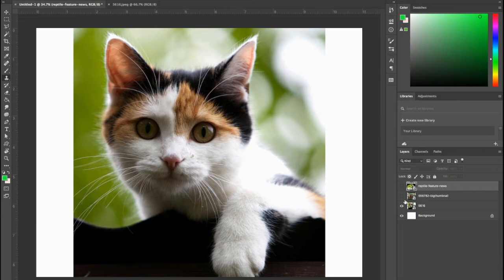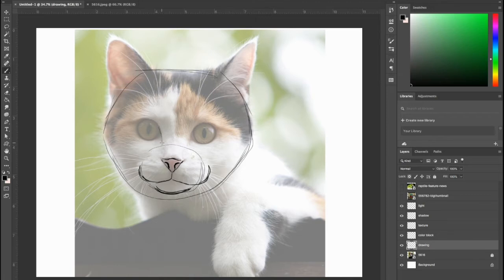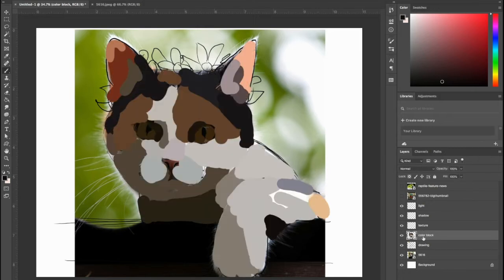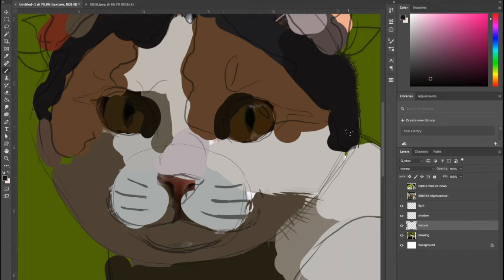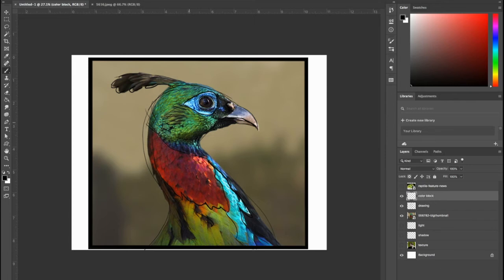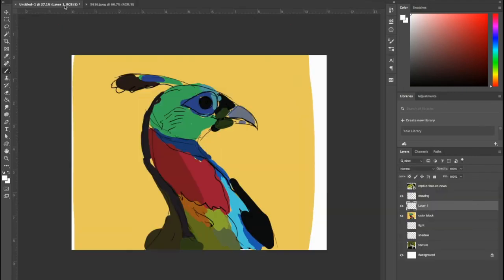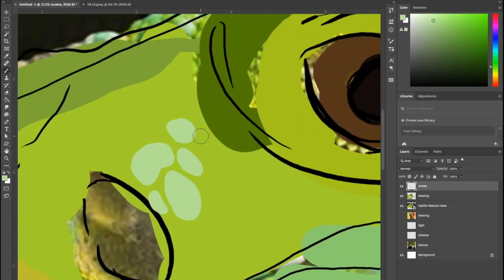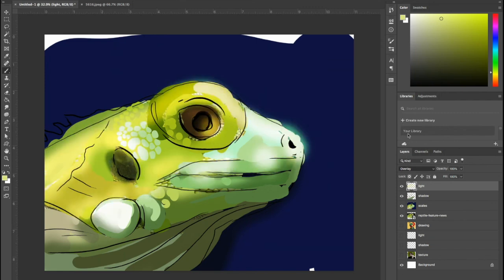Digital Art Animal Painting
Pick a furry friend, feathered flyer, or scaly reptile and lets get to painting!